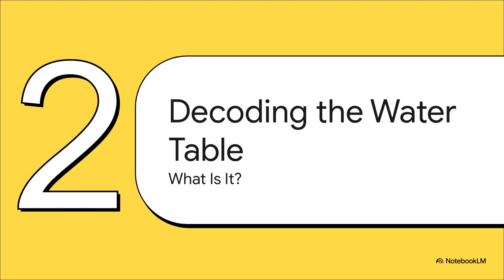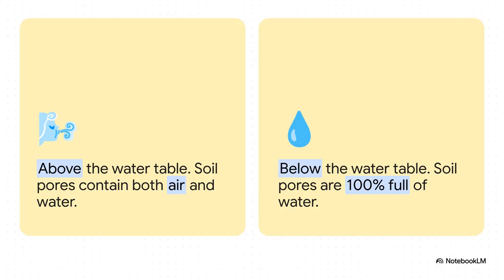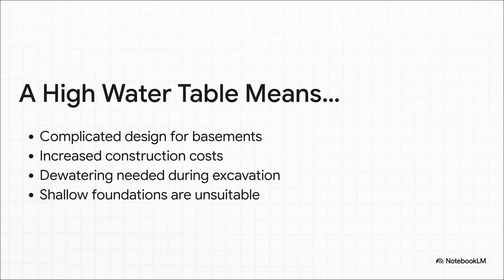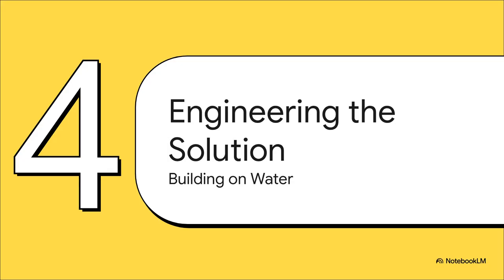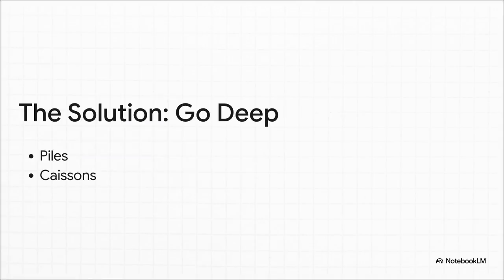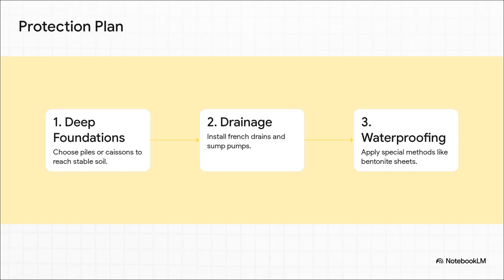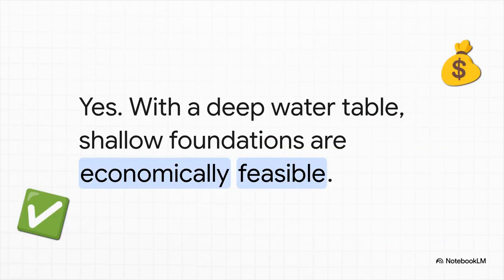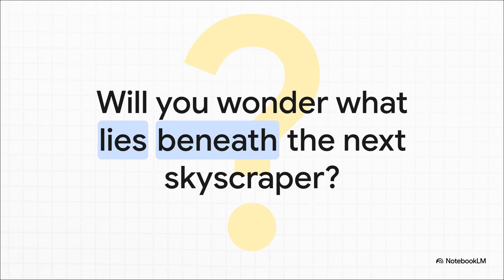ARE Exam Prep: Water Table for PPD & PDD | ARE Lab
The water table represents the upper boundary of groundwater, where soil is completely saturated with water. It highlights the significant impact of this level on building design and construction, particularly concerning foundations, basements, and underground structures. A high water table necessitates specific considerations like advanced waterproofing, robust drainage systems, and specialized foundation types such as piles or caissons, while making shallow foundations unsuitable if submerged. Conversely, a deep water table allows for more economical options like shallow foundations. Ultimately, understanding the water table is crucial for effective project planning and budget management due to the increased costs associated with managing high groundwater levels during excavation and construction.